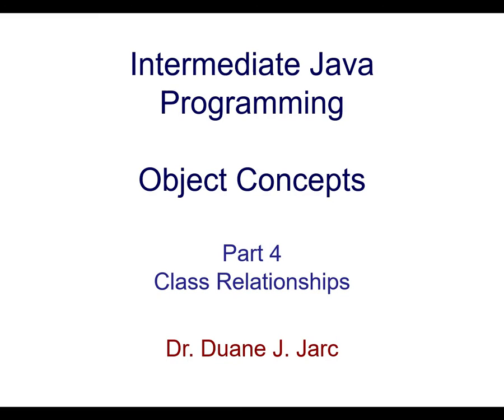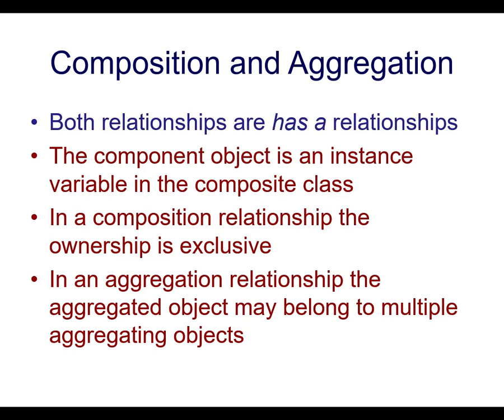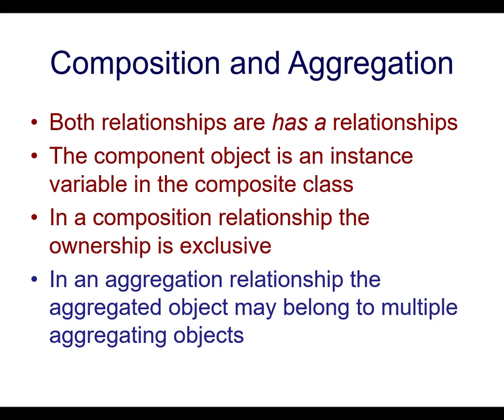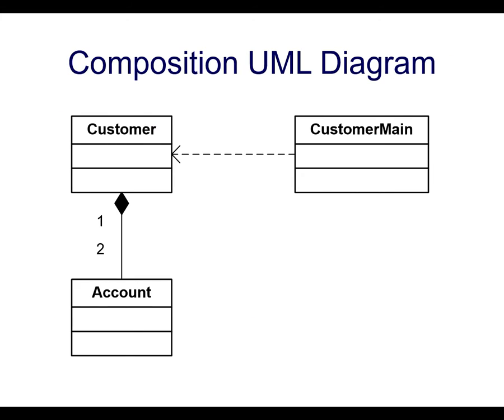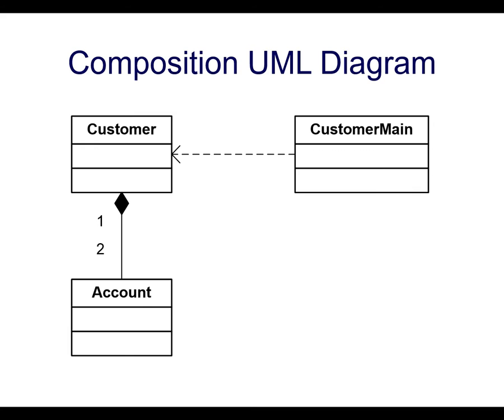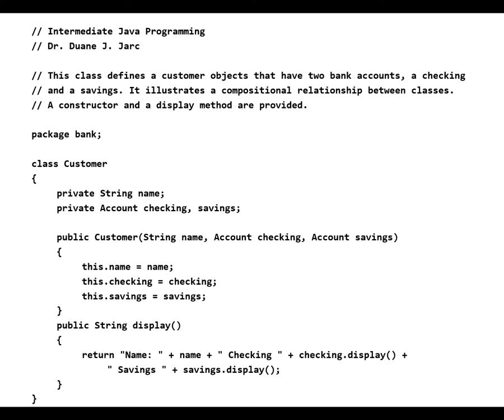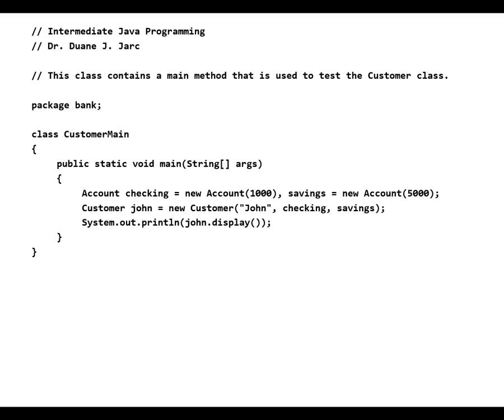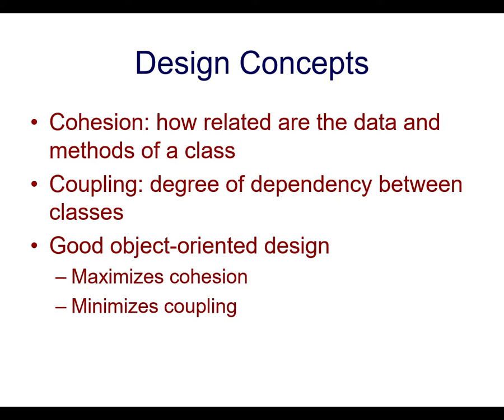Intermediate Java Programming - Object Concepts Part 4